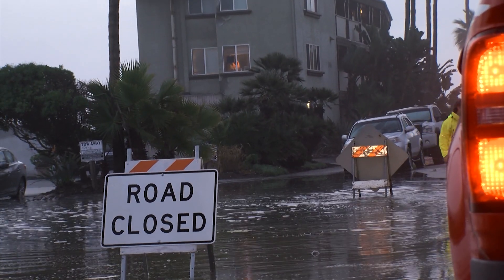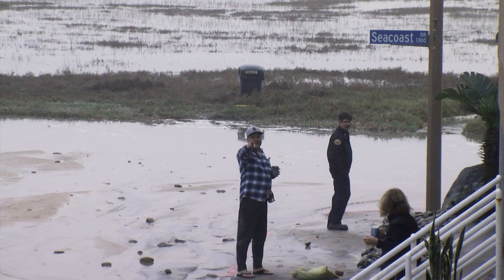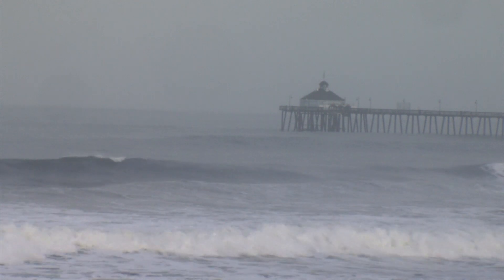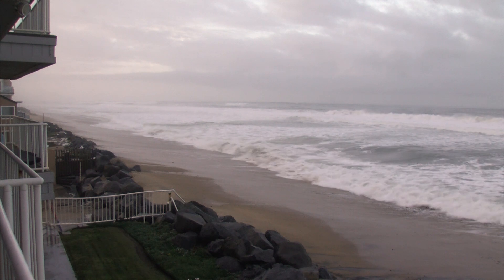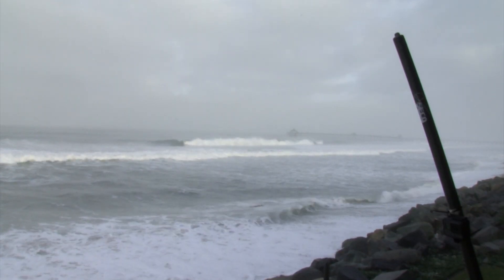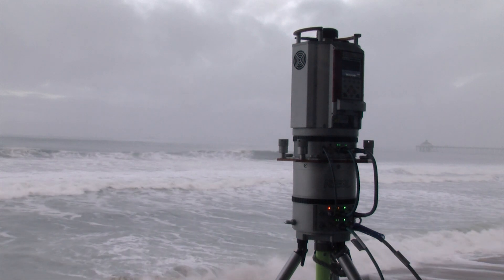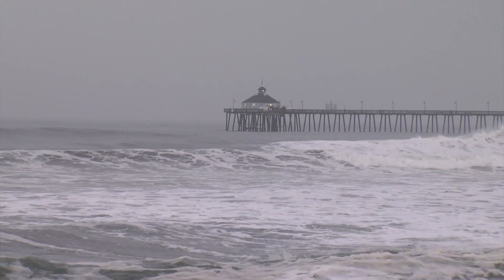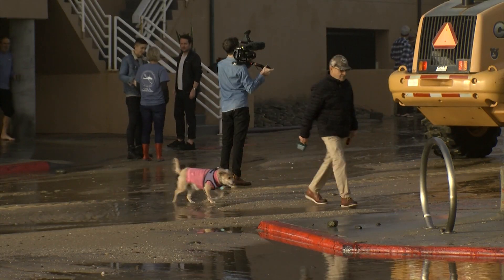San Diego Scientists Study Sea Level Rise In Imperial Beach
San Diego scientists who are interested in rising sea levels are spending time in the coastal community of Imperial Beach. The low lying city is nearly surrounded by water and faces immediate challenges from a changing climate.  KPBS Environment Reporter Erik Anderson has details.